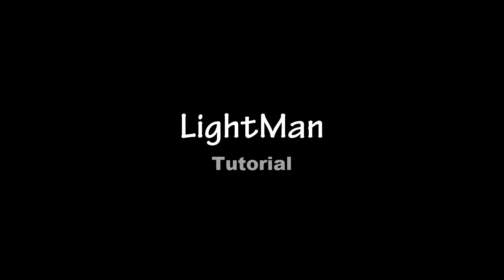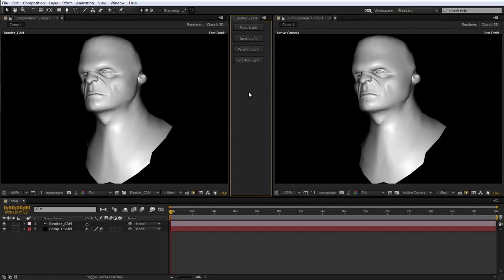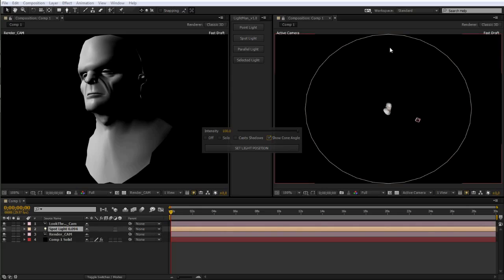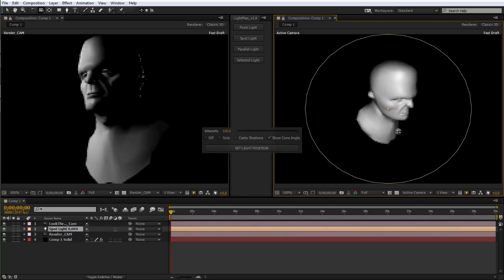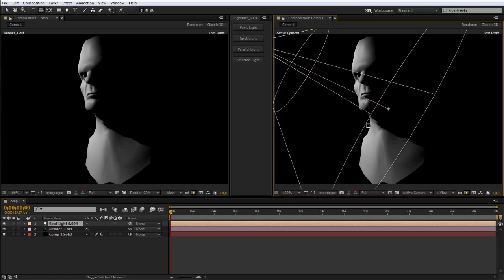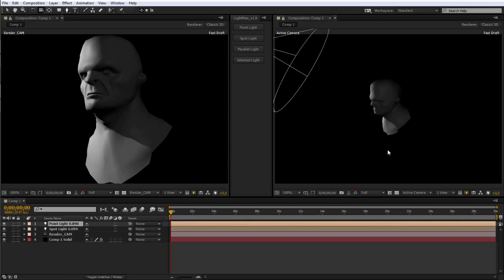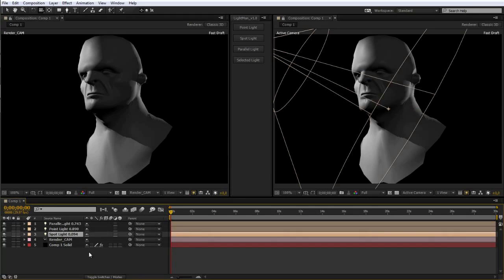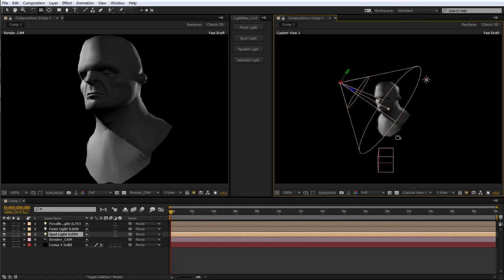Lightman Tutorial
LightMan helps you create and position lights in After Effects' 3D space by allowing you to look through them.